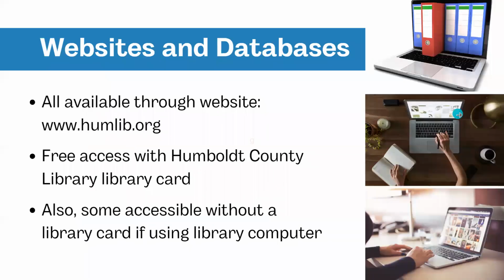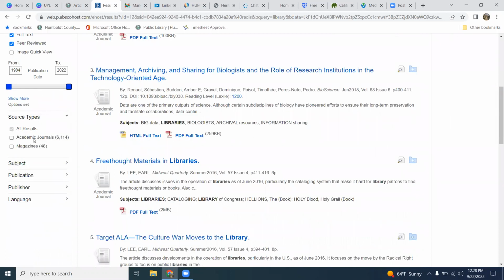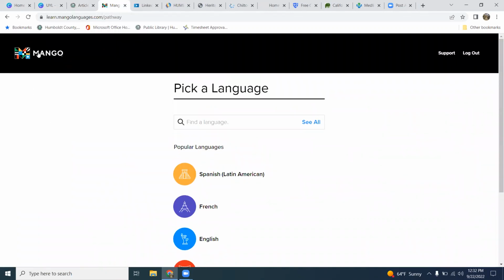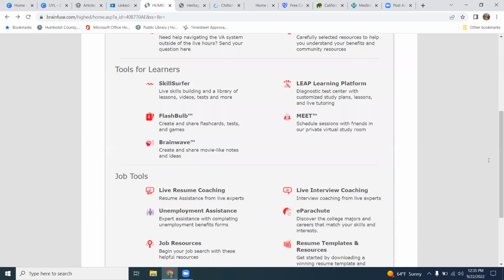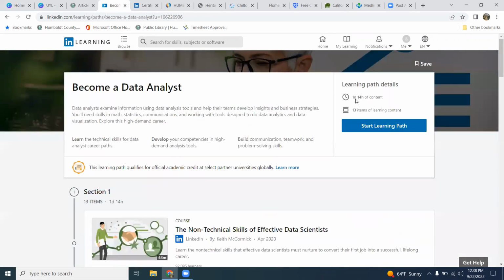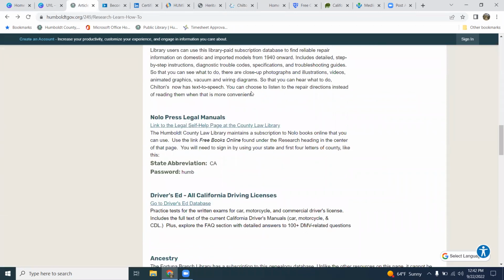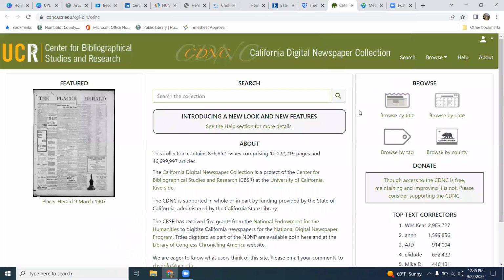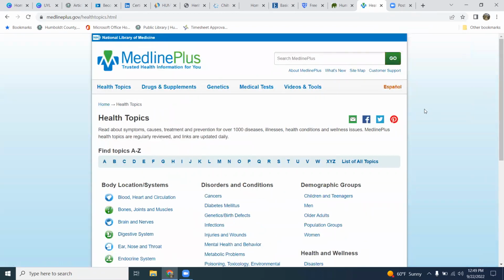Unlock Your Library: Hidden Library Gems - Websites and Databases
Libraries aren't just about books, they provide access to information in all kinds of formats! In this video we review some of the hidden gems of the Humboldt County Library: websites and databases. Learn what sort of databases are available to you with a HCL library card, how to access them, and what you can do with them!